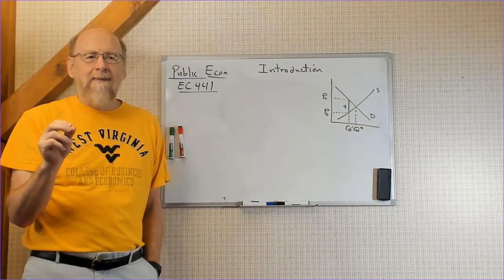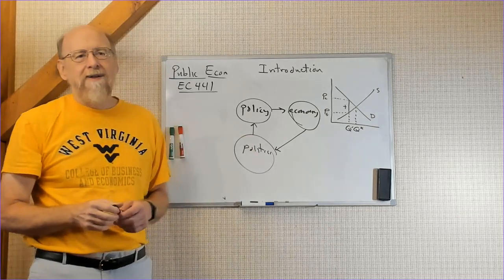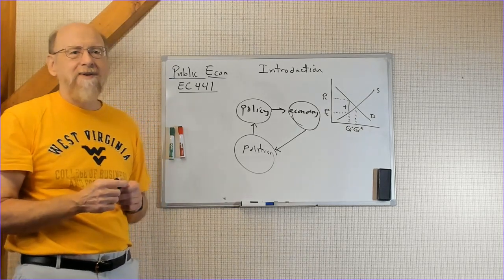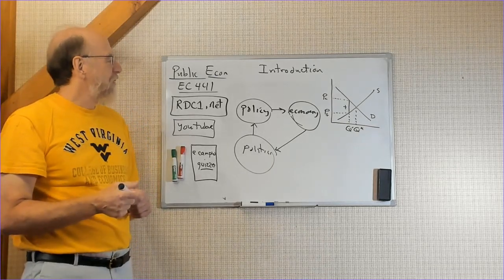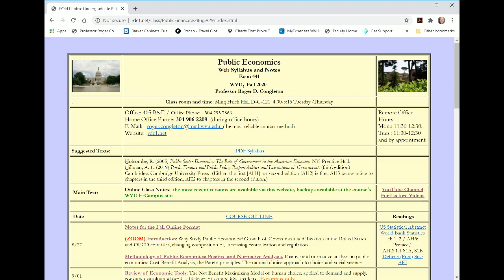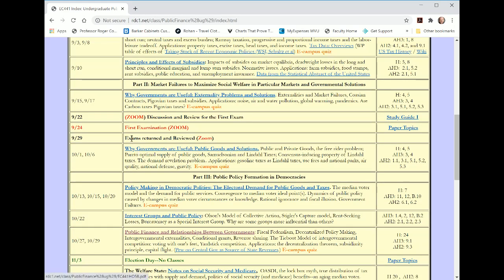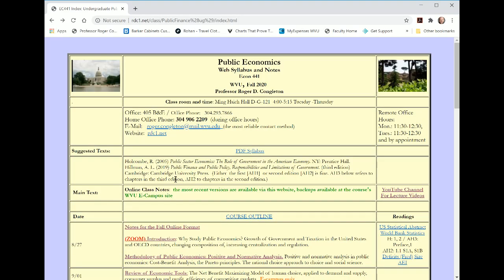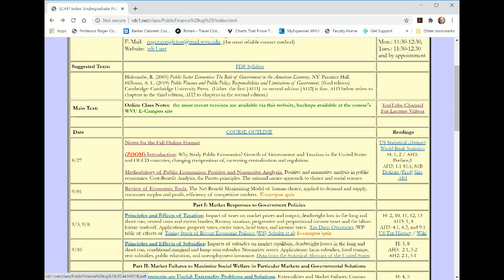Introduction to Public Economics and course overview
This mini lecture provides a short overview of the course: its main topic and why it is important, grades, and course resources.  The course is organized in "threes." There are three subject areas that will be covered, there are three web sources of material needed for the course, and grades are determined by grades on three types of assignments.  More detail is provided in the mini lecture and on the class website.